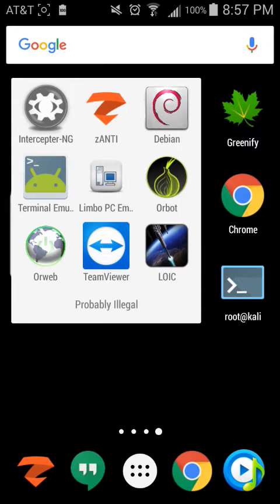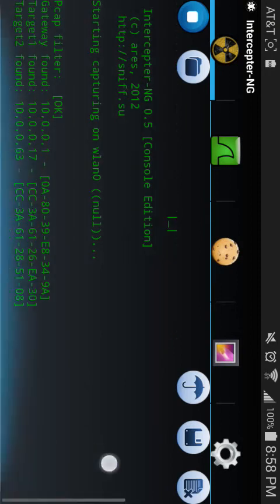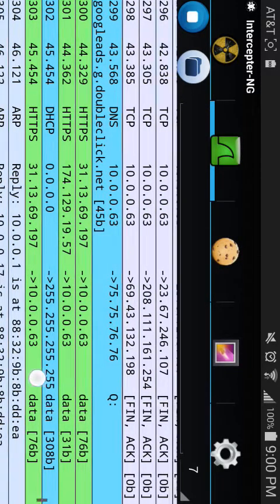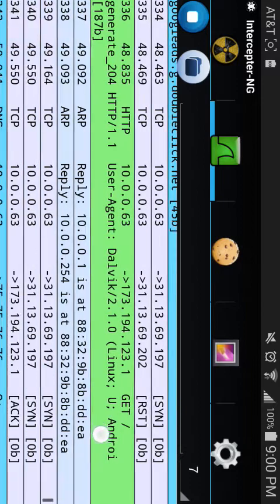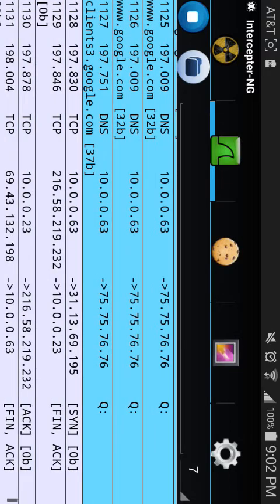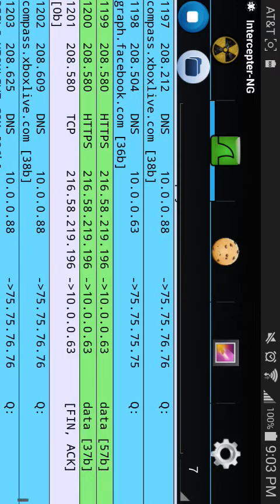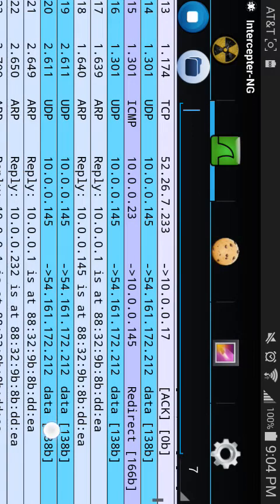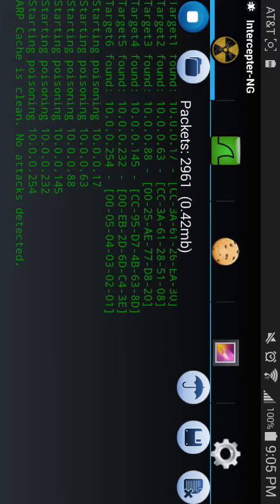Interceptor-ng android hacking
Here I show some basic loging and traceing networks from android.please note you need root and busy box